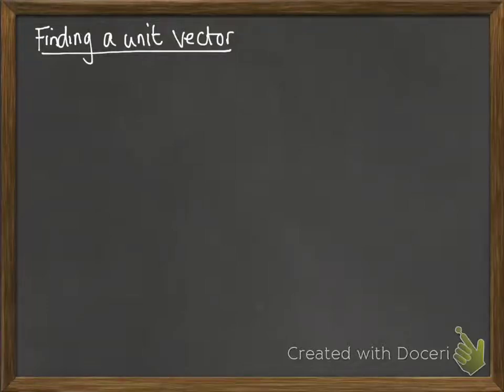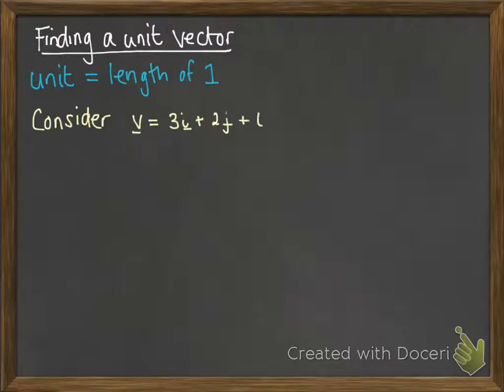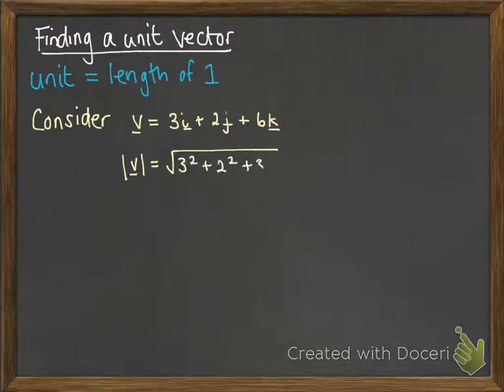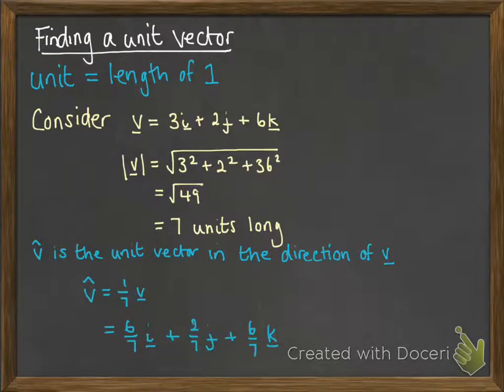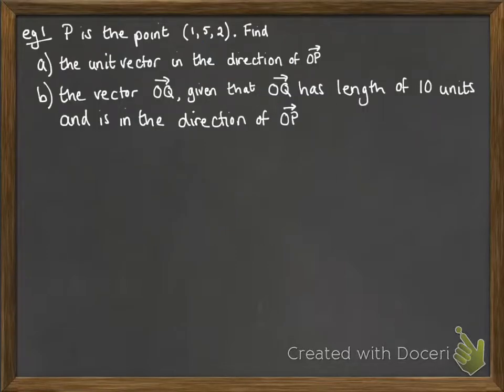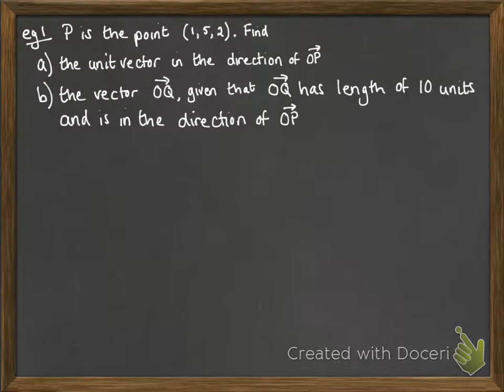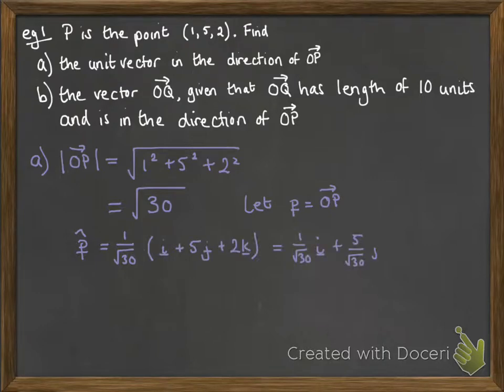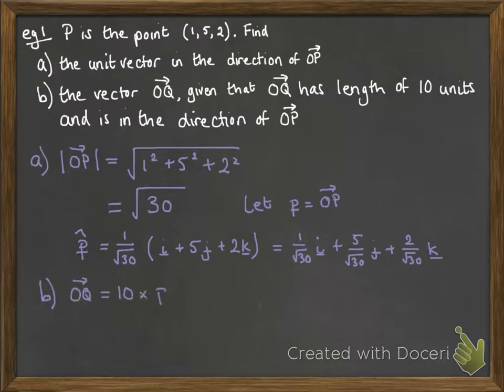Vectors 1.4 Unit vectors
Finding unit vectors (vectors of length 1)
Correction: On the first page, bottom line, the first fraction should be 3/7 not 6/7.